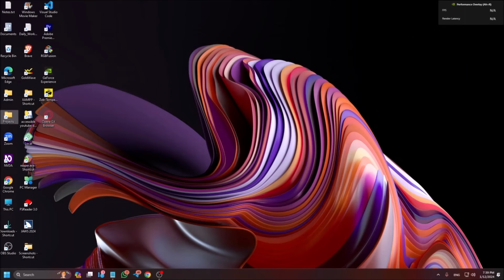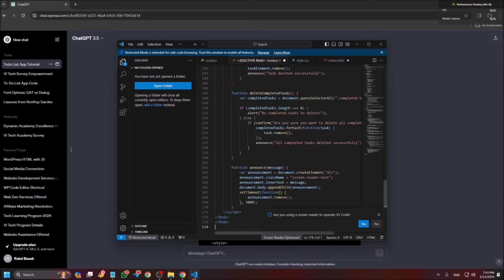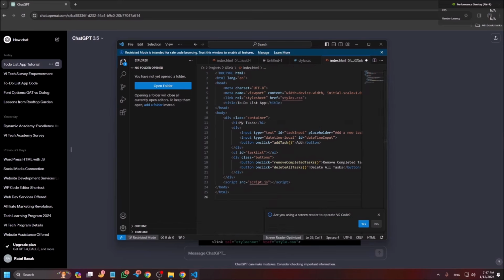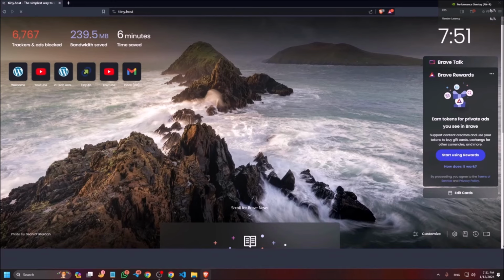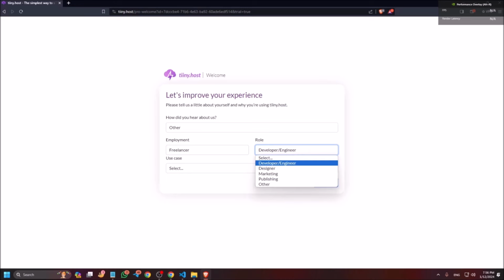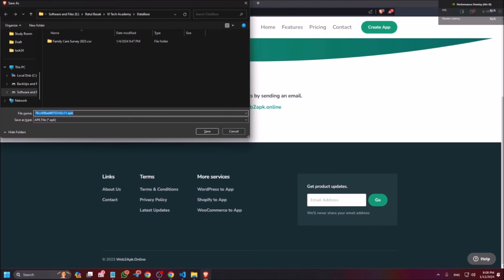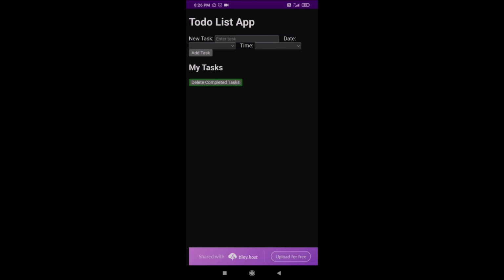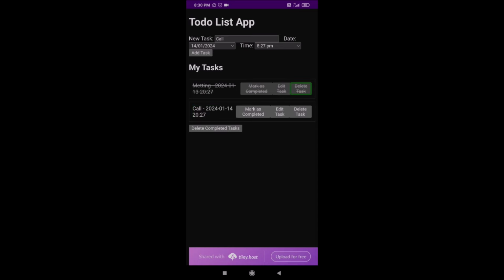How To Create Android App Using Chat GPT In Less Than 30 Minutes With Screen Reader 2024 No Code!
Hello guys,
In this video we are gonna create a  complete android application using chat gpt with the help of nvda screen reader. We will use few online free tools along with chat gpt to create a simple application. If you are interested in developing android apps, but don't have any coding knowledge, so this video is for you. In this video, you will learn,
How to generate code using chat gpt,
How to compile them using free notepad or vs code,
how to host your app for free,
how to generate .apk file for free.
If you want to contact with us, use the contact options given below.

VI Tech ACademy reserves the copyright of this content. Re-uploading or reproducing this content, in whole or in part, without prior written permission from VI Tech Academy is strictly prohibited.
VI Tech Academy does not guarantee the accuracy or reliability of the information presented in the videos, and viewers should use their own judgment when applying any tips or techniques presented in the videos. VI Tech Academy or any of it's officials shall not be held responsible for any financial damage or loss resulting from the use of any tips or techniques presented in the videos, whether used legally or illegally."